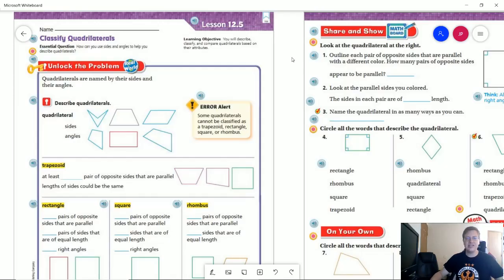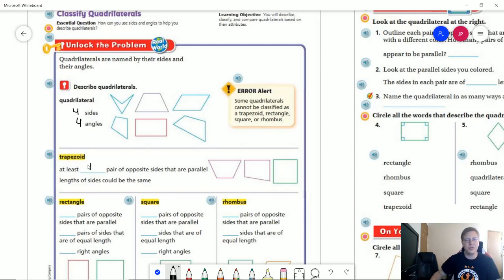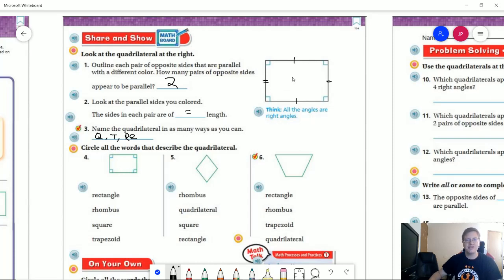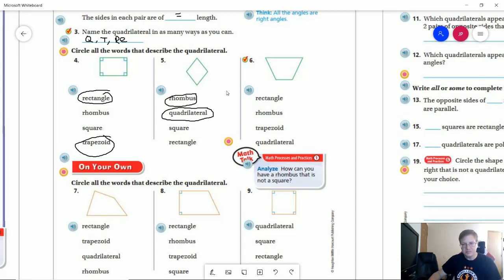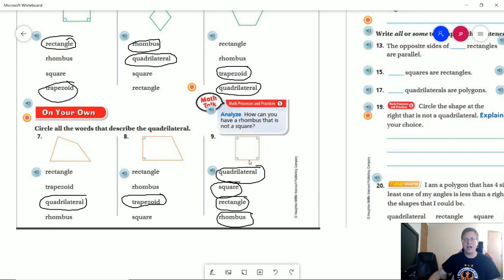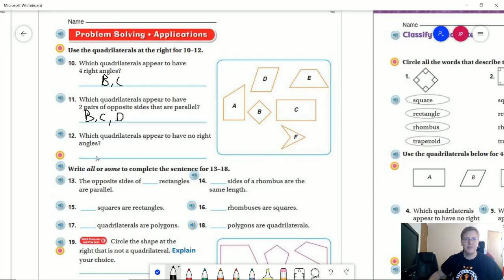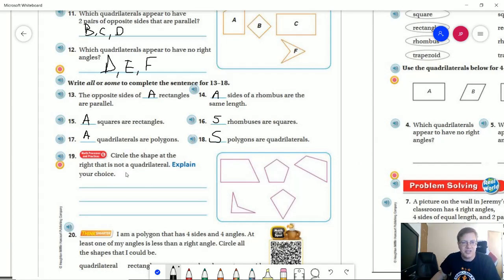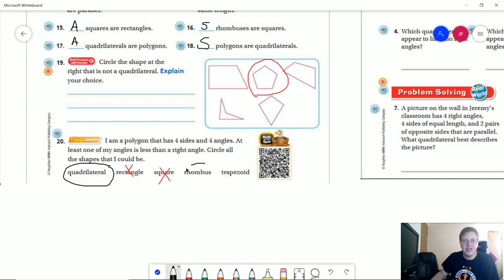3rd Grade Go Math Lesson 12.5